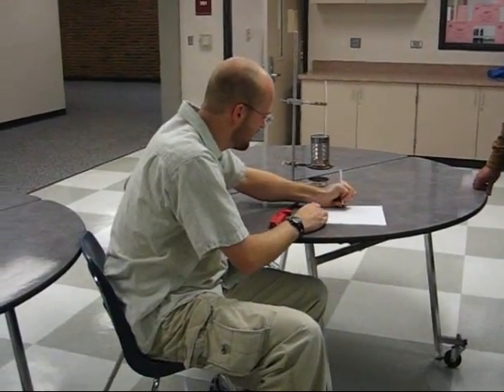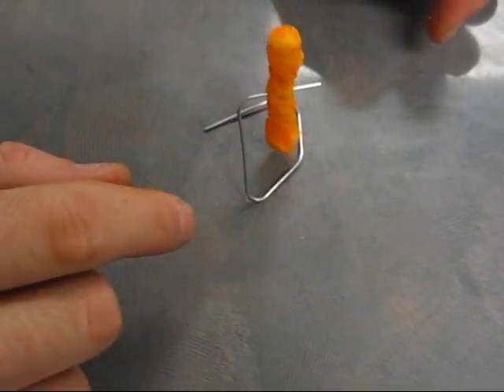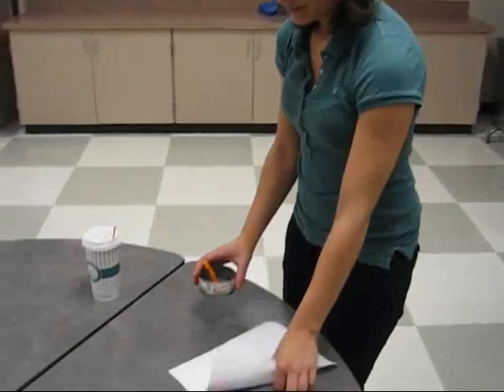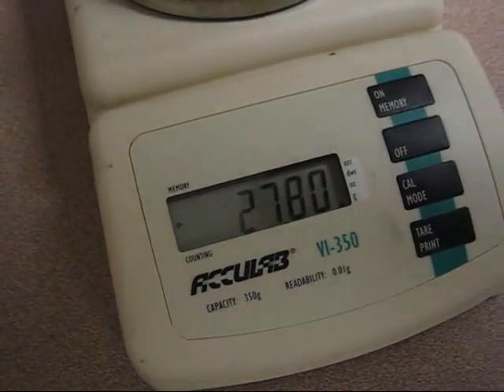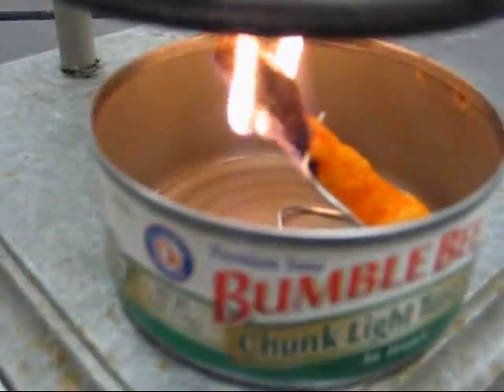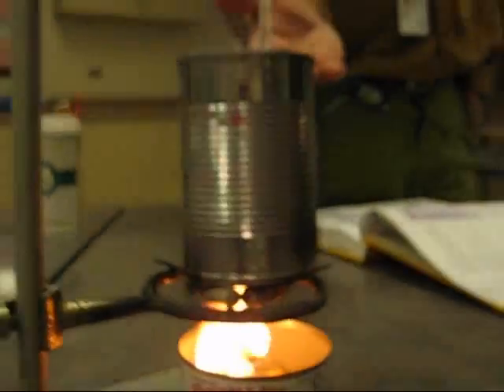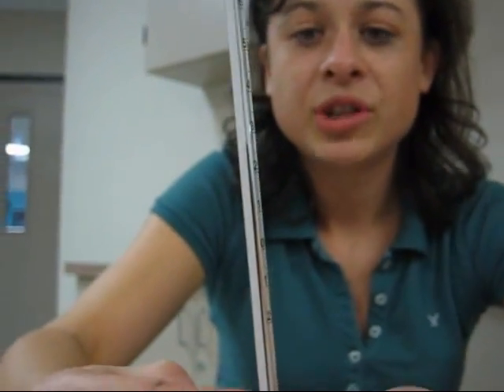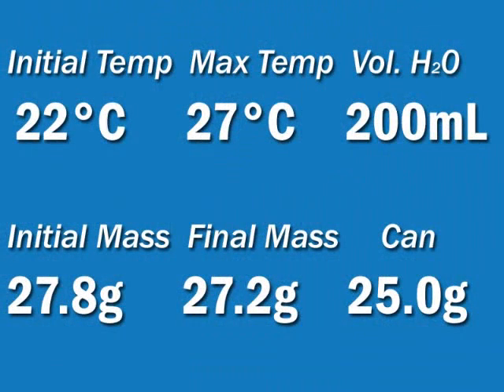The Cheeto Experiment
Burning a Cheeto to find the number of Calories.